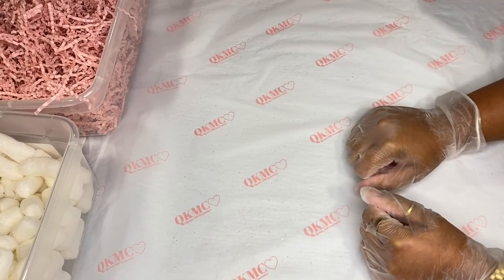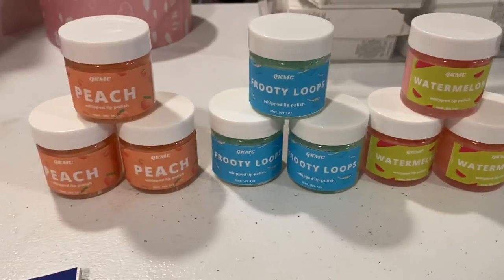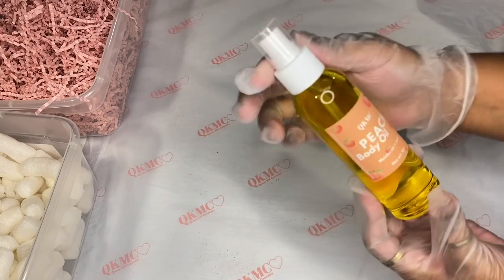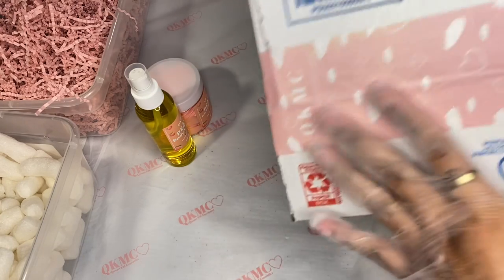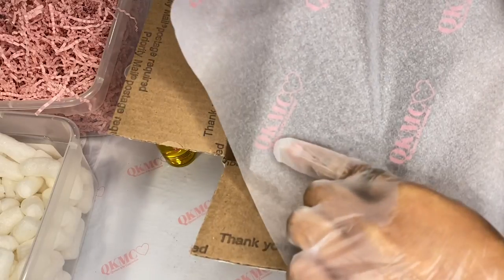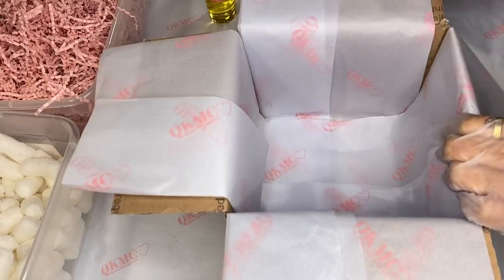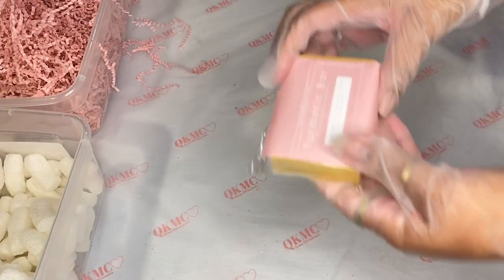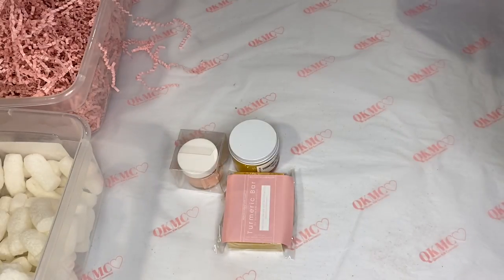HUGE RESTOCK!!PACK ORDERS WITH ME!!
FOLLOW and shop my New jewelry business

Here’s the link for $$ off at Sticker Mule where I purchase my custom poly maulers,stickers,labels custom tape etc.👇🏻